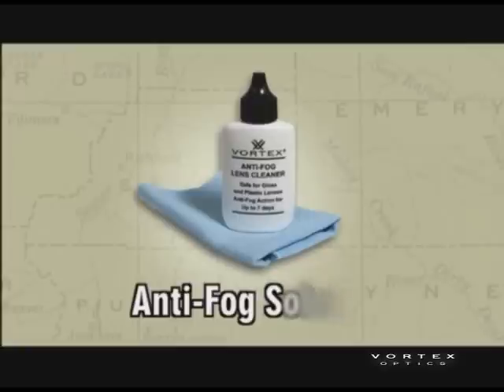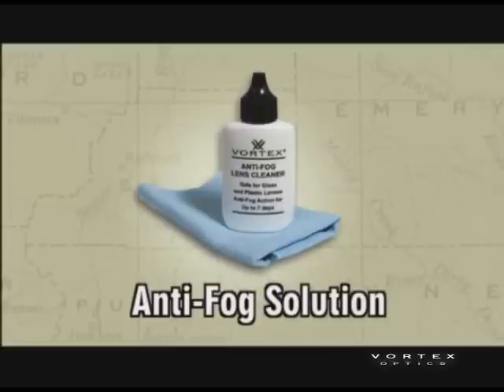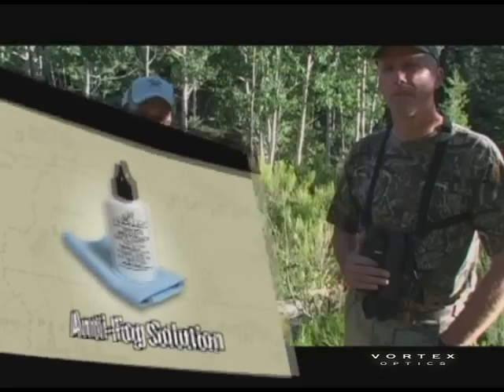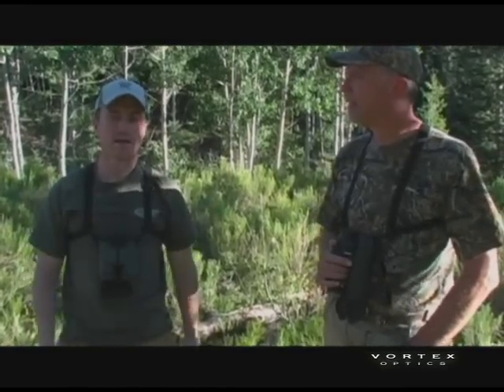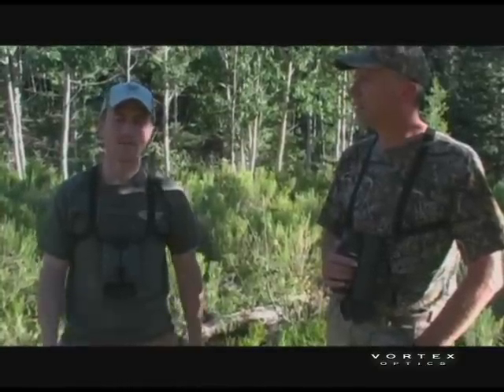External fogging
Tips for preventing external fogging.